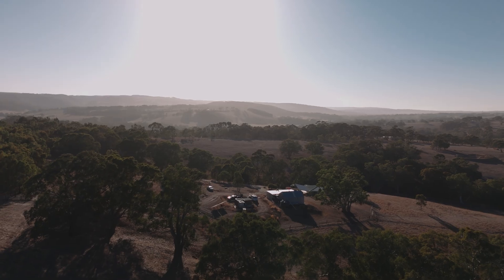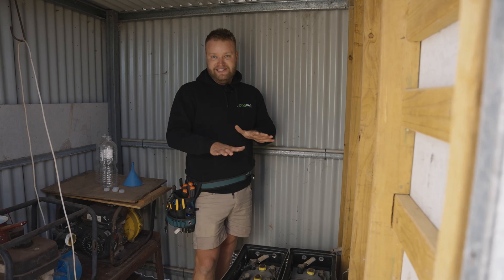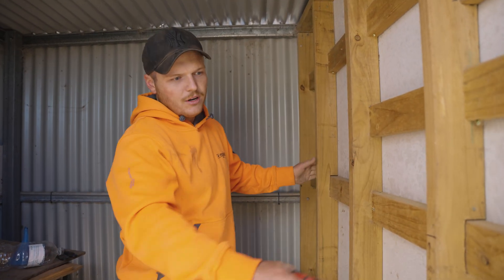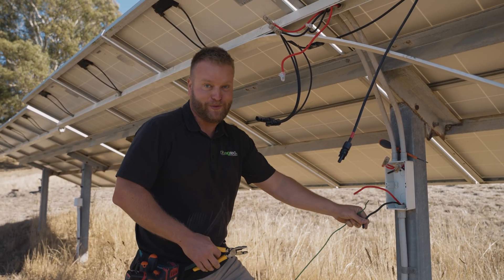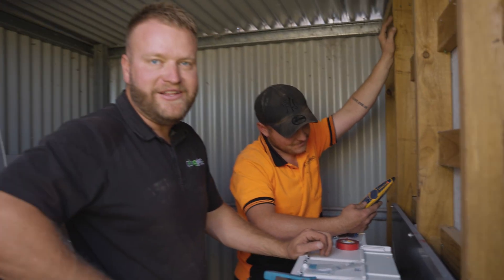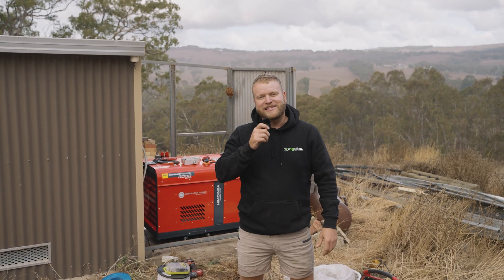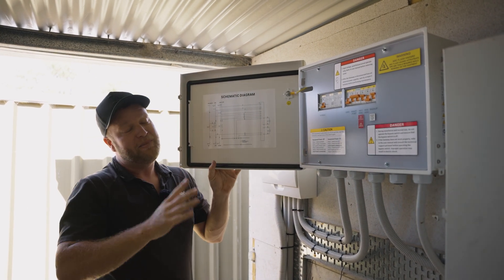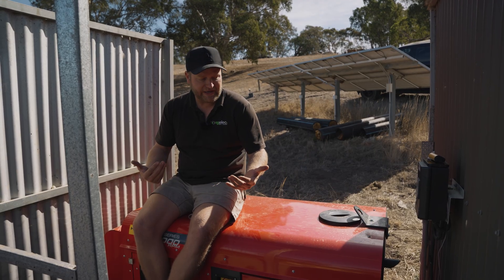Off Grid Solar and Battery Install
Off-Grid Solar System Upgrade – No More Generator Living!

This customer reached out after being stuck on a small generator for 3 weeks 😳

Their existing off-grid system had failed — the batteries were damaged, and the whole setup was badly undersized for their needs. We removed the old system and replaced it with a Sigenergy Sigenstor setup, including:

🔋 24kWh of battery storage
☀️ 16kW of solar
⚡ 12kW single-phase inverter
🔧 8kW Yanmar backup generator

The result? One very happy customer who can now run any appliances he wants — without the constant stress of overloading.

Plus, with cloud-based monitoring, both the customer and our team can keep an eye on system performance 24/7 — a game-changer for remote properties.